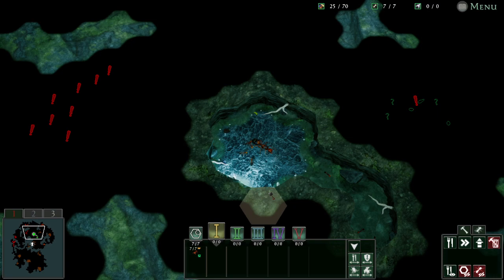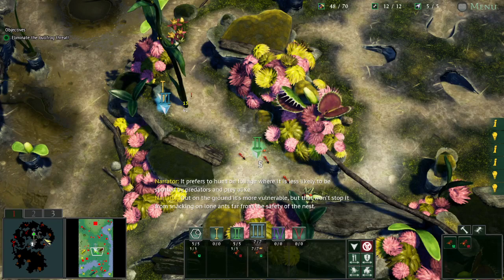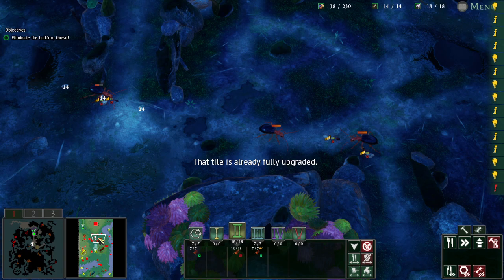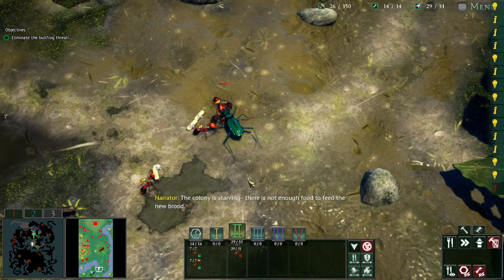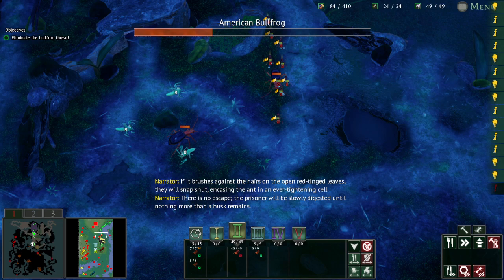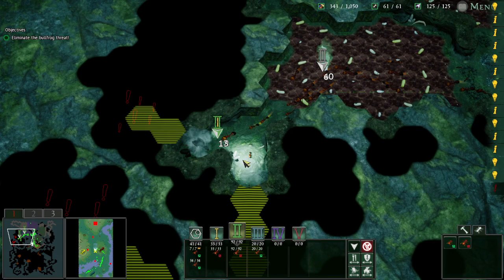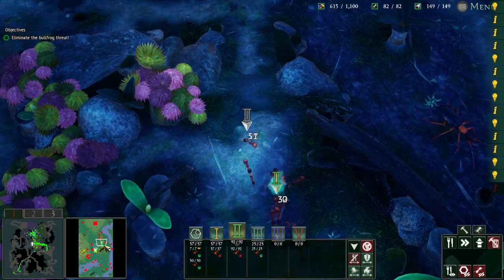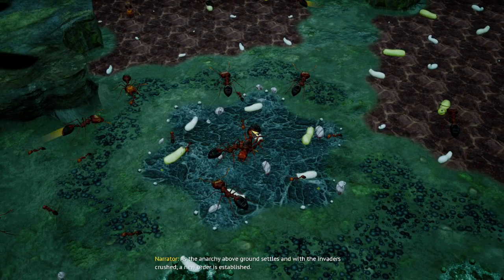Empires of the Undergrowth - Fire Ants - 4.1, Cold Blood - Insane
Onto the fire ant swamp levels, this level requires a bit of rng at the beginning, after that you'll have to be careful about your next moves. One wrong move can end a whole run. Killing both colonies is not required, but the massive amount of food they give is worth the culling. What is required, however, is collecting all 50 aphids at some point during the level. They'll be a huge boost to your colony. Finally, make sure you have enough nest workers to help replenish the dying soldiers, they'll be in handy against the bullfrog and the final wave, where ants will be dying at an alarming rate. Make sure to always store food before going for one of the colonies, the nighttime toads, bullfrog fight, and the final wave. Enjoy!